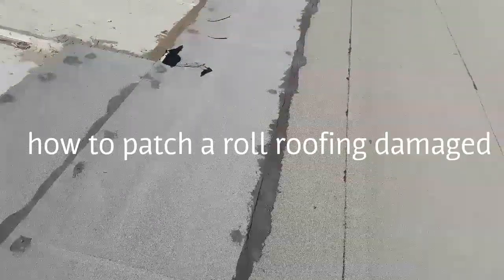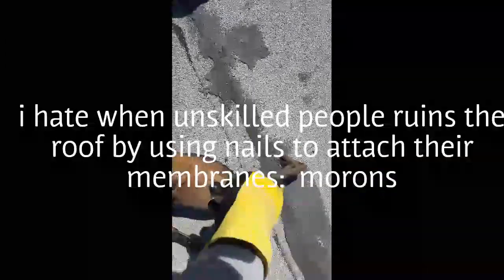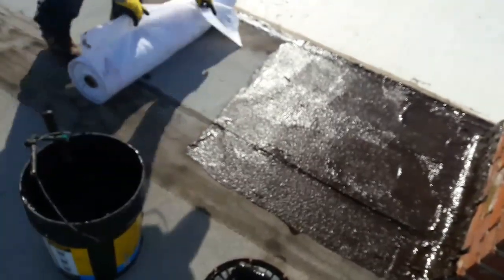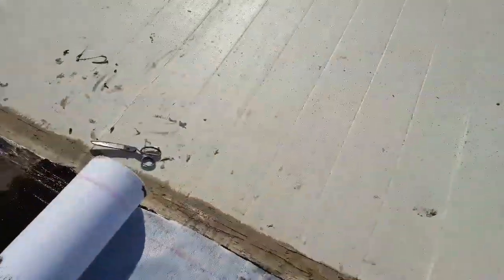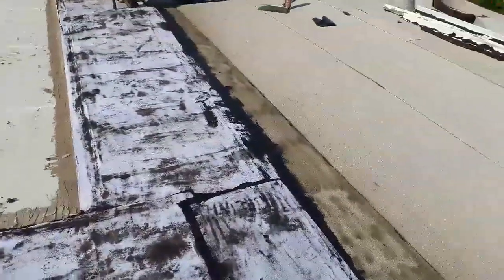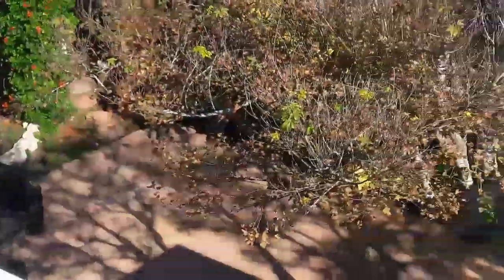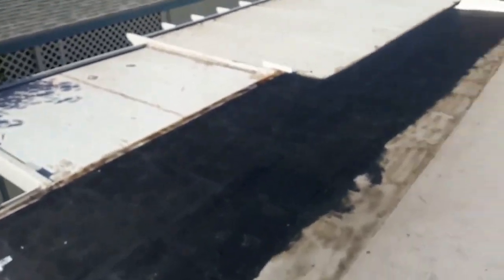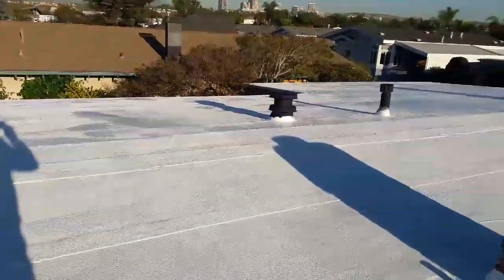roof restoration DIY Video , how to restore an old , damaged roof, like new !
roof restoration : here is a sample video on how to perform a roof restoration over a damaged roof .
Eric.